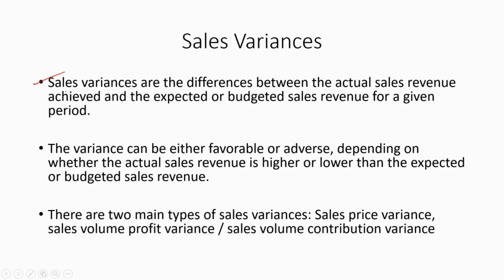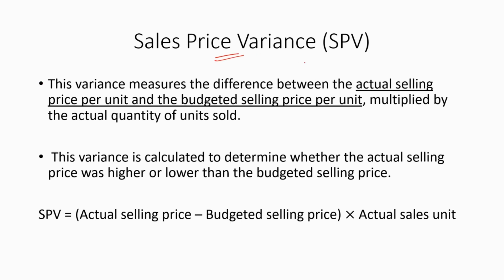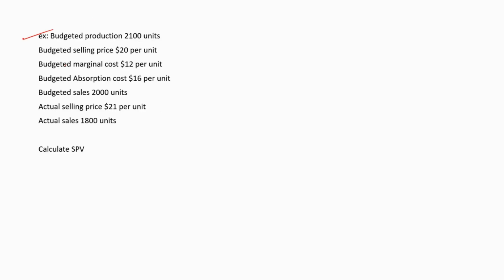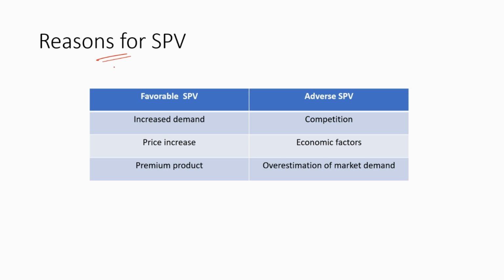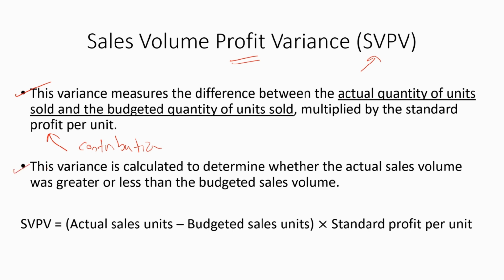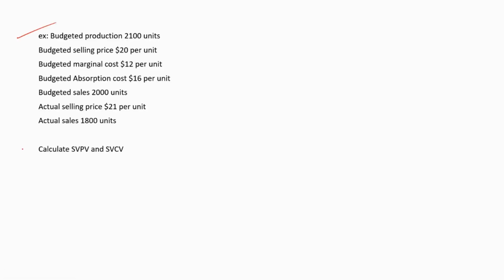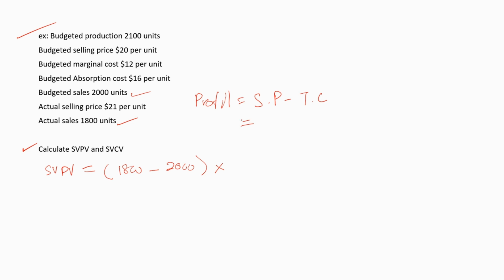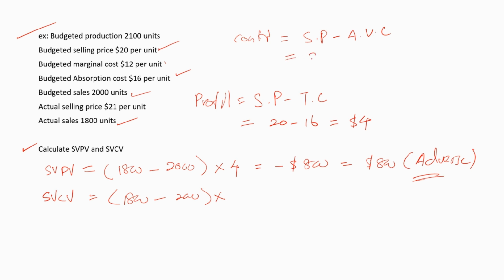BA2 | Sales Variances | CIMA | cimaselfstudy.com | Free CIMA Study Materials